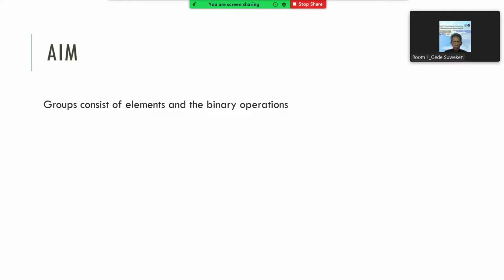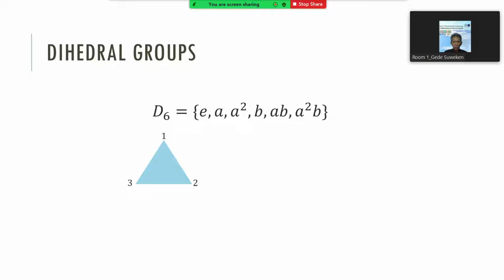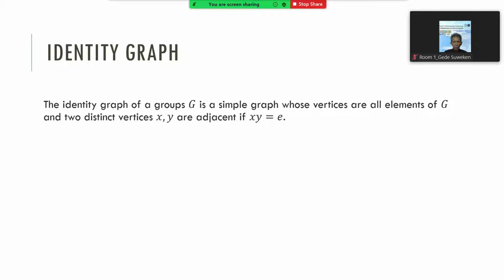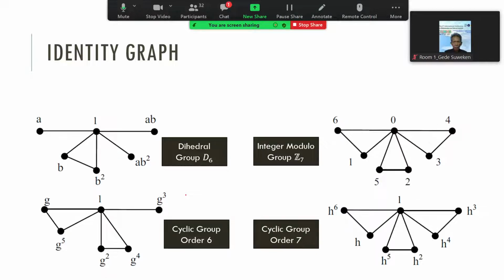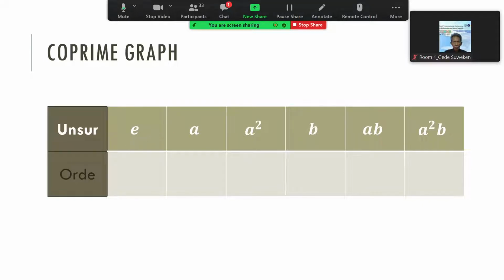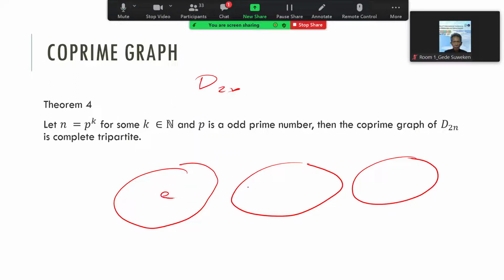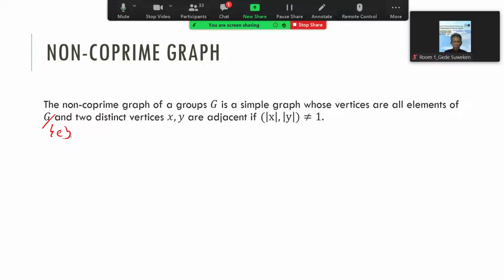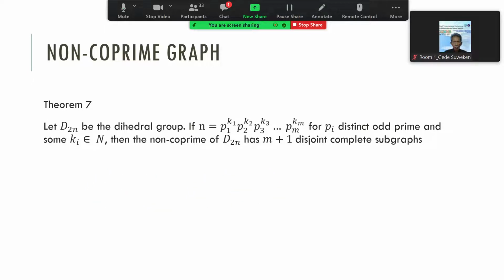My Presentation as Invited Speaker at IConMNS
Abstract:
Graph that defines on groups is a new topic and rapidly growing, this study aims to learn more about the behavior of groups and the relation between its elements.  The vertices of these graphs are some elements of the groups or all the elements of the groups.  The hierarchy between these vertices is defined by the group structure between these elements. In this paper, we give some properties of the graph defined on the dihedral groups.  One main result of this study is the graph structure depends on the prime factorization of the group's order.